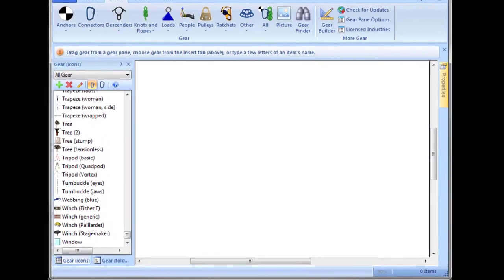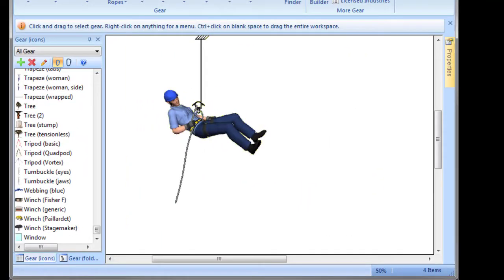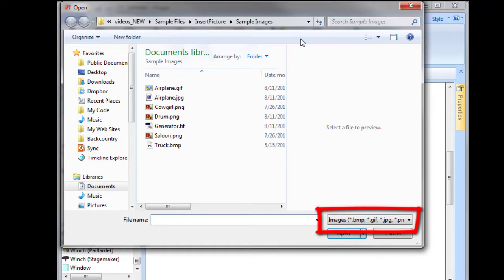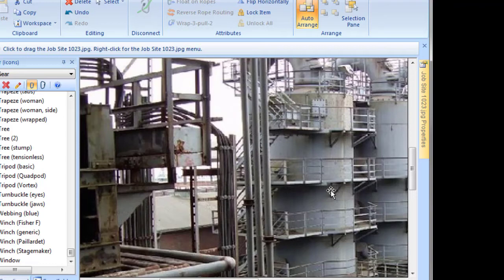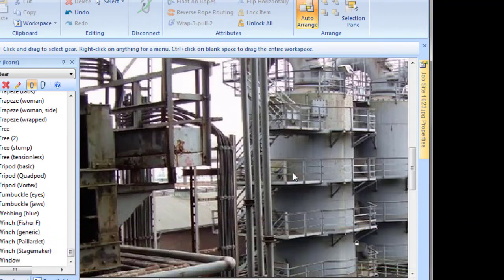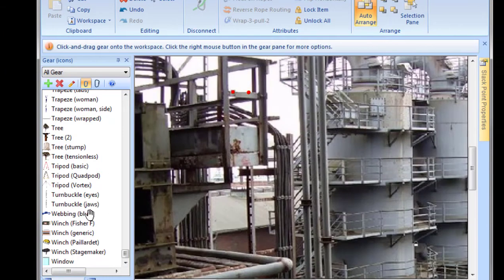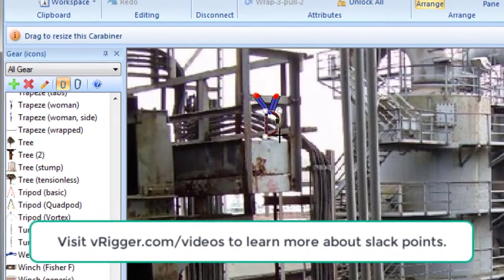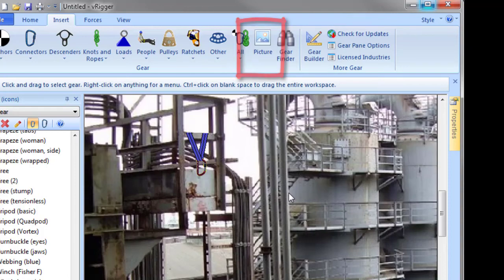Inserting Pictures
Learn how to use the Insert Picture command to insert your own images into vRigger.